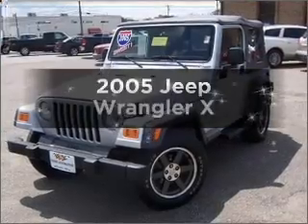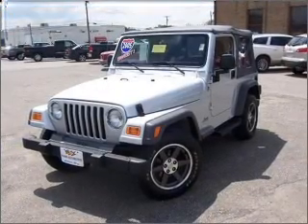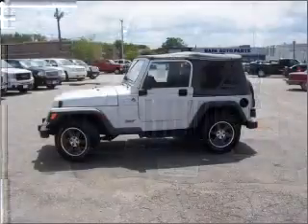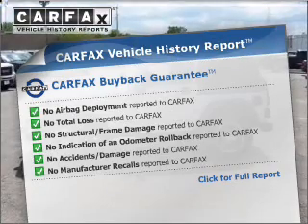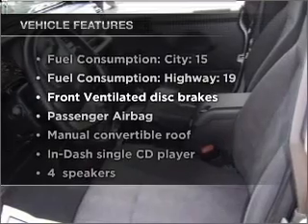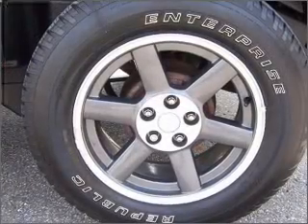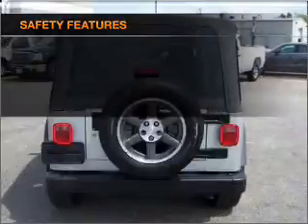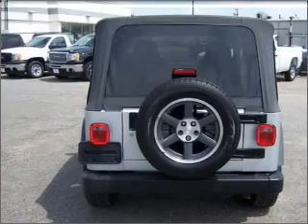2005 Jeep Wrangler - Annapolis MD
Year: 2005
Make: Jeep
Model: Wrangler
Trim: X
Engine: 4.0 liter inline 6 cylinder 12 valve
Transmission: Manual
Color: Gray
Mileage: 27677
Address:
1797 West St